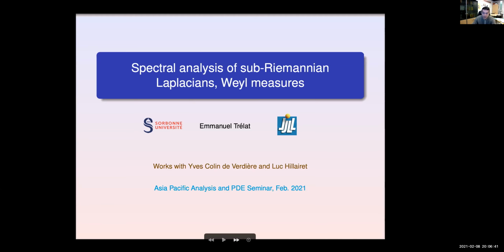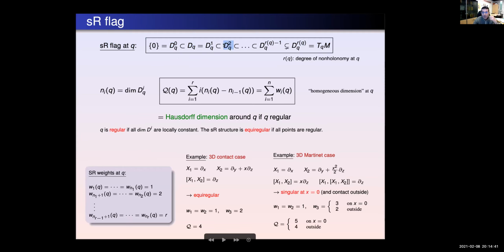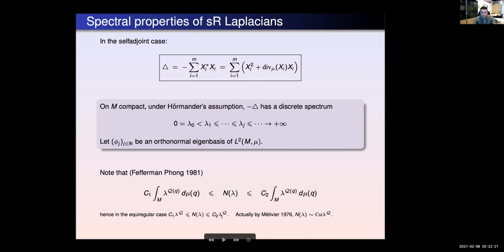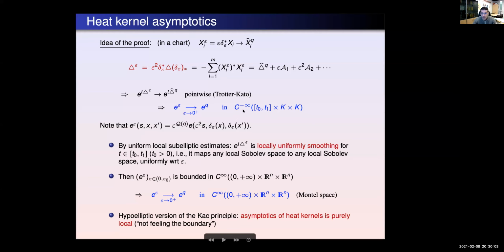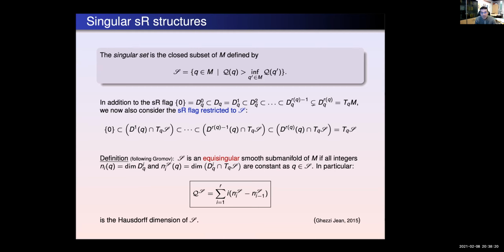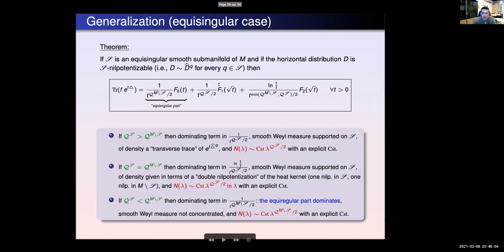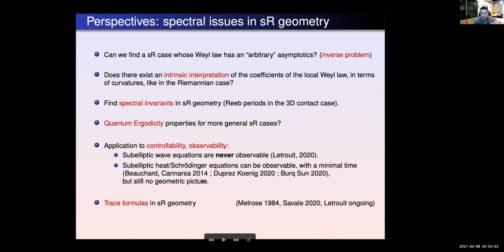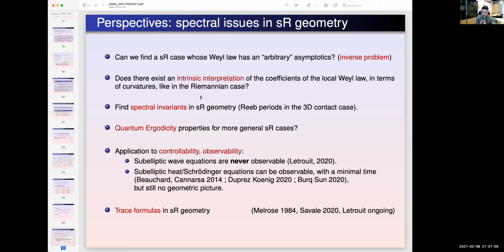Emmanuel Trélat - Spectral analysis of sub-Riemannian Laplacians and Weyl measure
Talk by Emmanuel Trélat (Head of the Laboratoire Jacques-Louis Lions and Professor @ Sarbonne Université, CNRS, Université de Paris, France)  given on Monday, 8 February 2021 in the Asia-Pacific Analysis and PDE Seminar.
Chair: Enrico Valdinoci